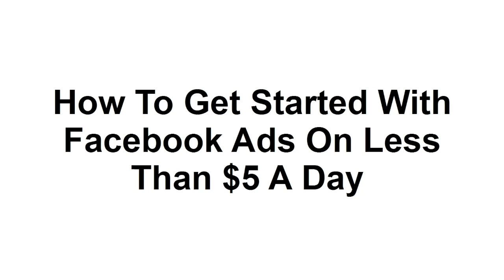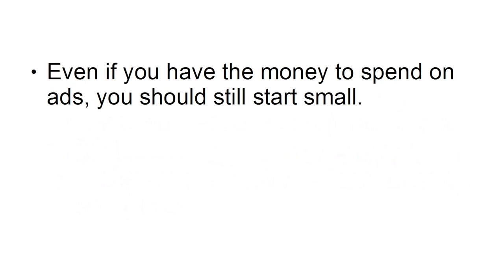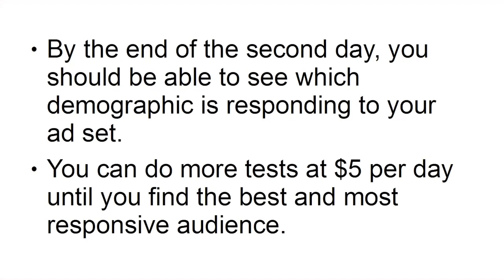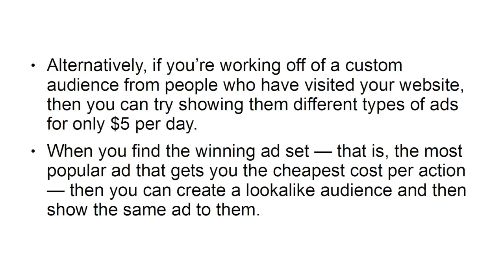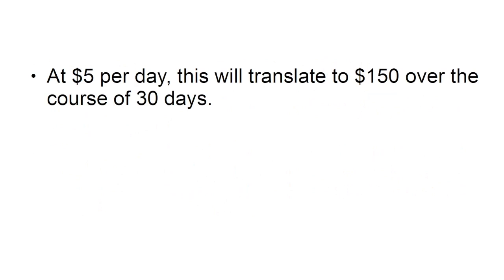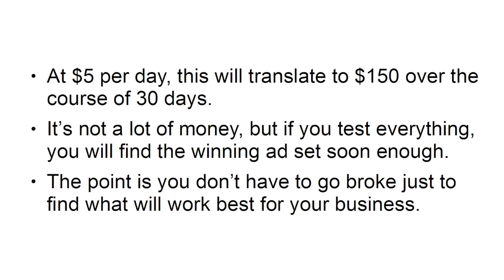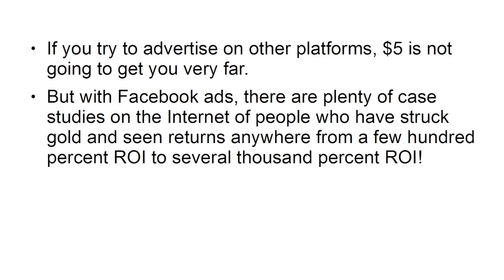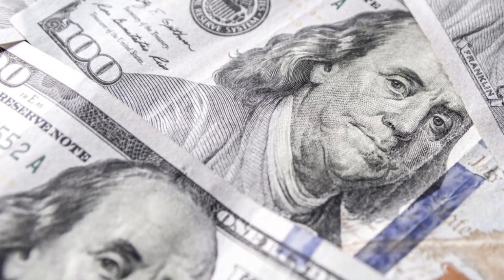How To Get Started With Facebook Ads On Less than $5 A Day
This video is about How To Get Started With Facebook Ads On Less than $5 A Day